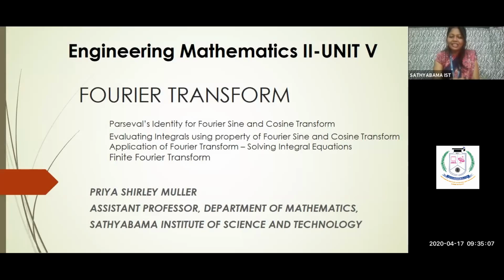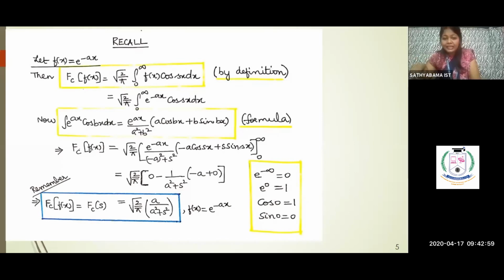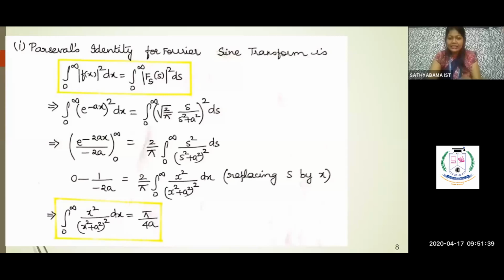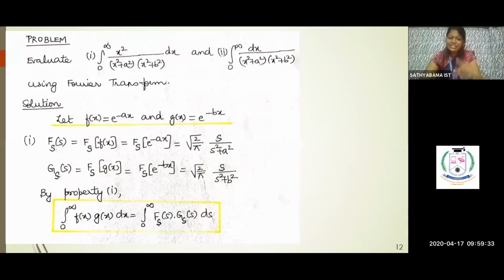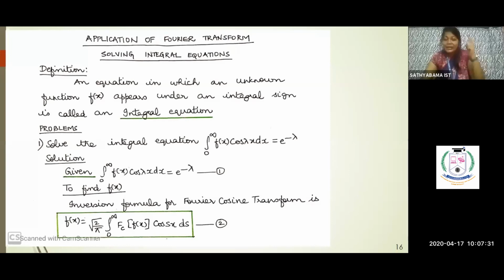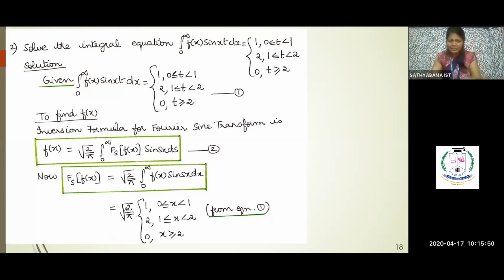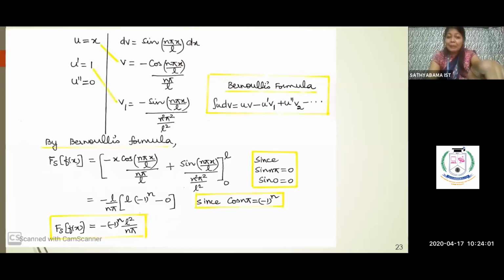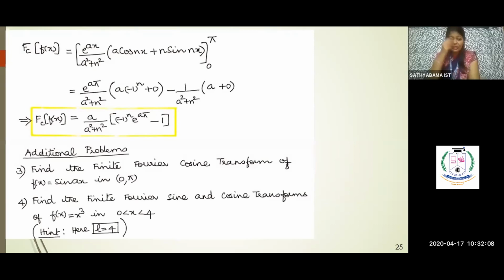Engineering Mathematics- Ms. Priya Shirley Muller